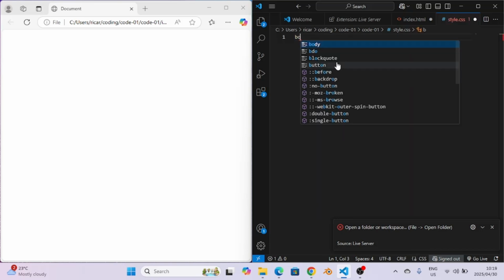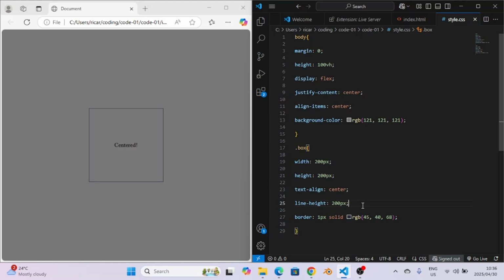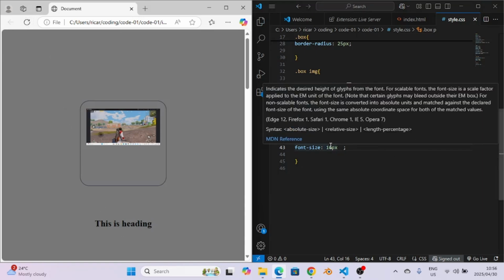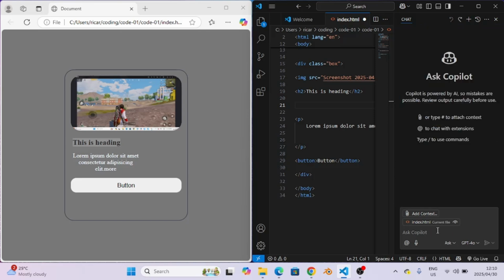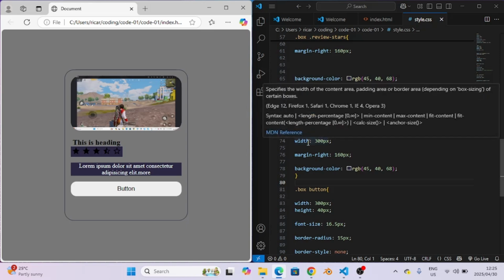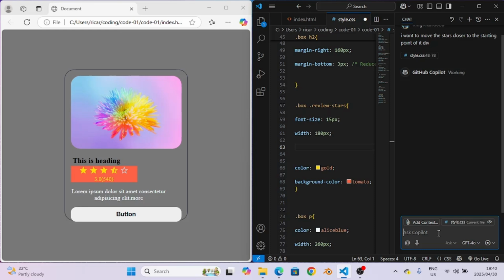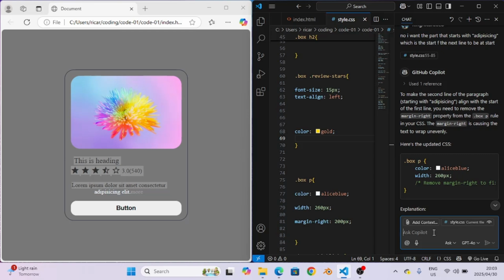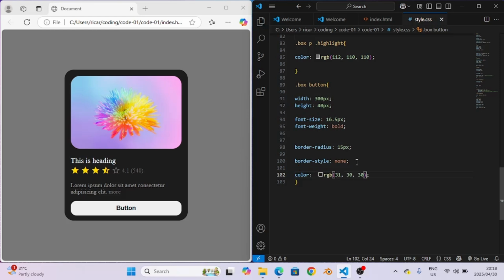Building an Image card from Scratch | HTML & CSS Tutorial with Live Voice Instructions(1 hour)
"In this video, I show you step by step how to code an elegant image card using HTML and CSS. Perfect for portfolios, blogs, and e-commerce sites! Watch until the end for tips on making your designs responsive.